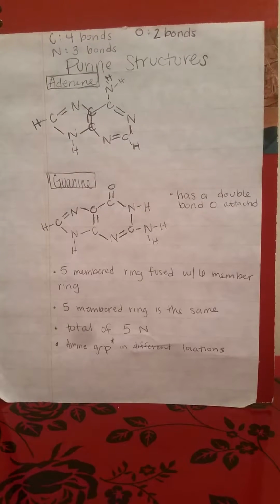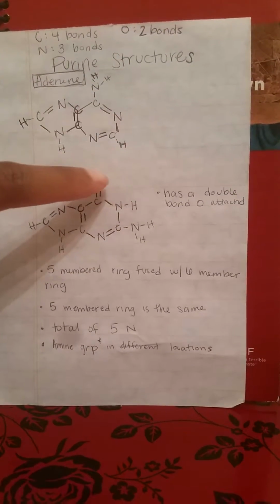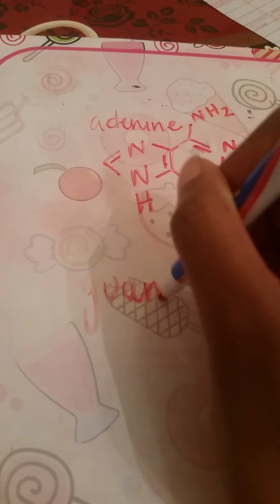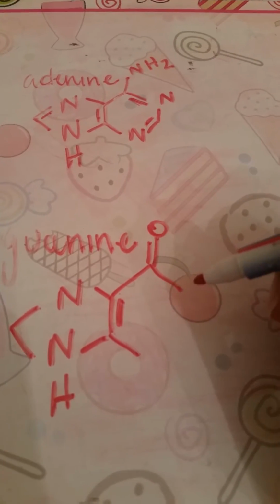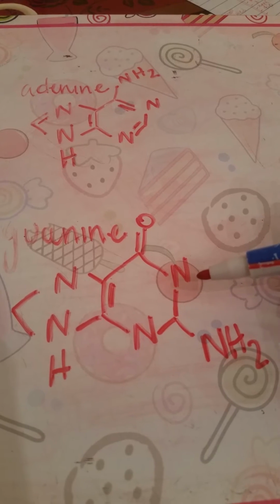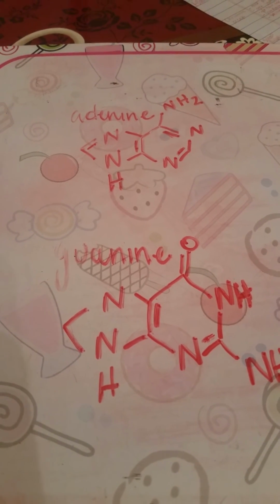Basics of Purine Structures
Brief explanation of how to draw adenine and guanine.